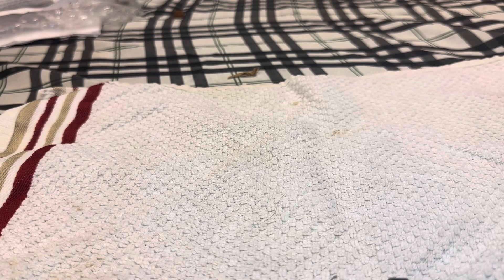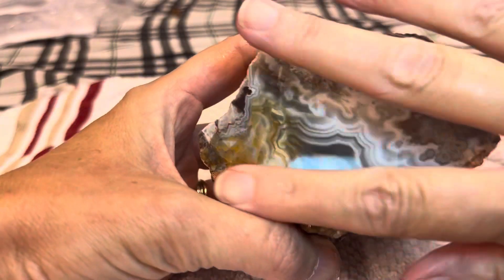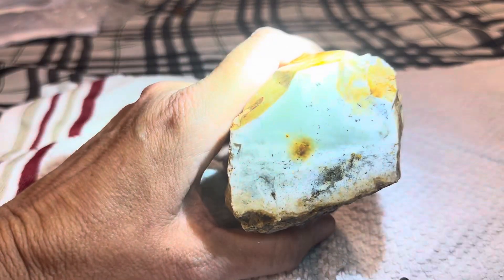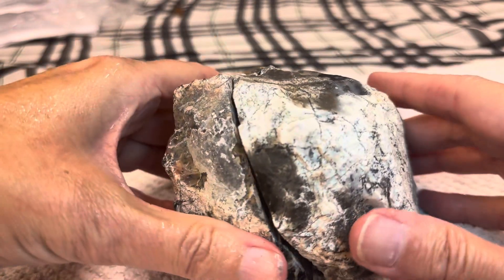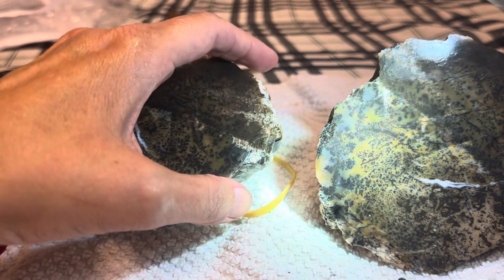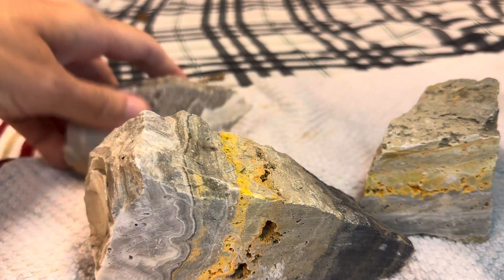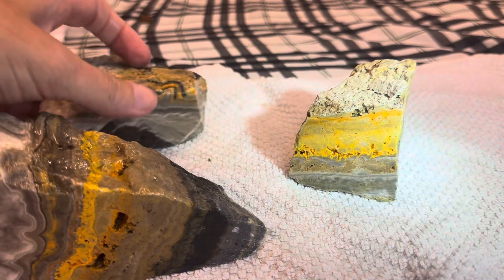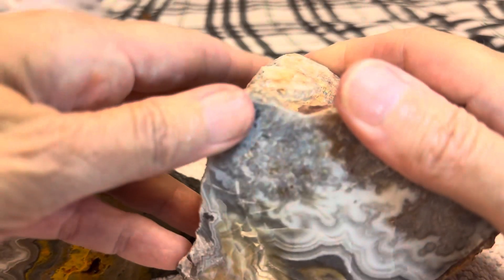July 30, 2023